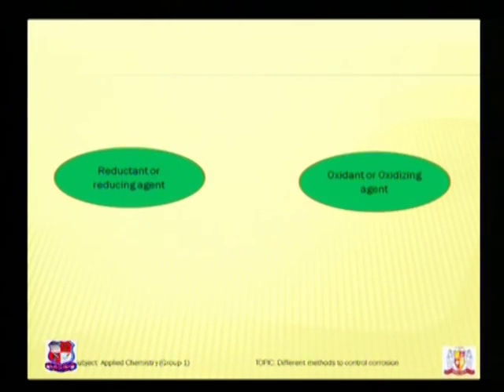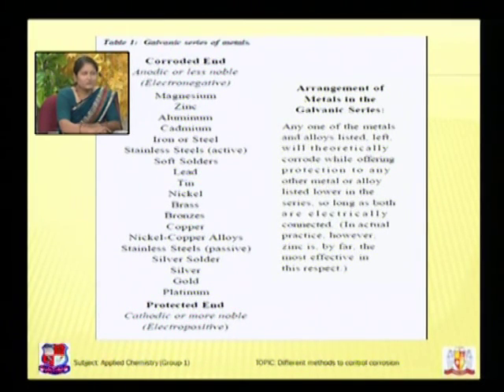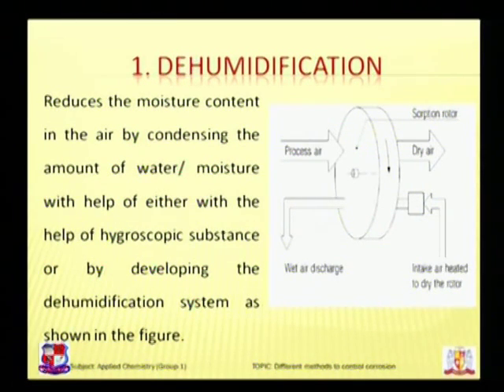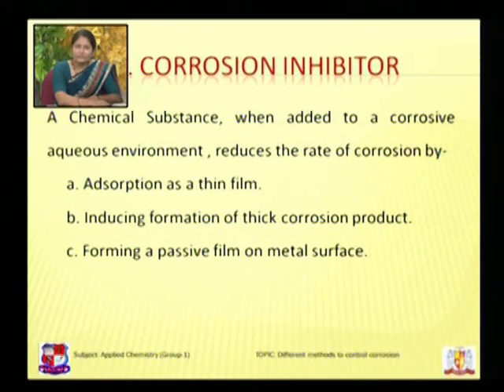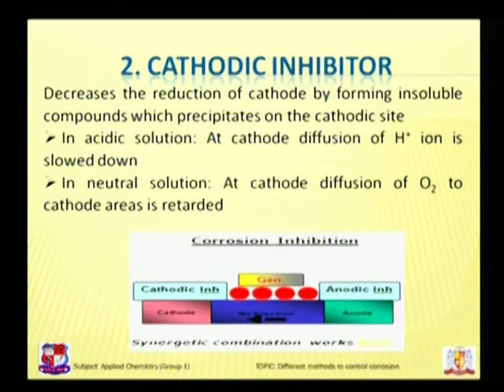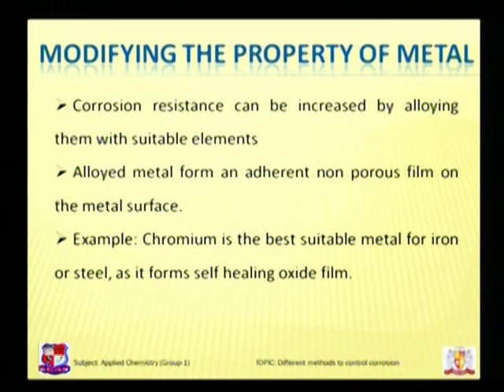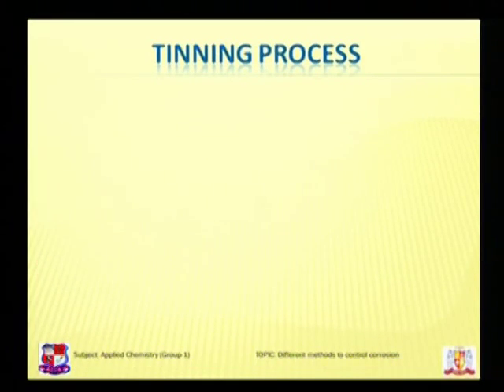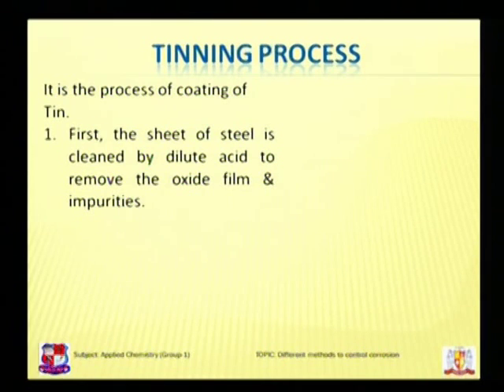Prabha Modi Applied Chemistry Metal corrosion and its control 1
Prabha Modi-Parul Institute of Engineering & Technology (Diploma Studies),Vadodara-Applied Chemistry-Metal corrosion and its control-3c. Describe the different protective measures to prevent the corrosion.